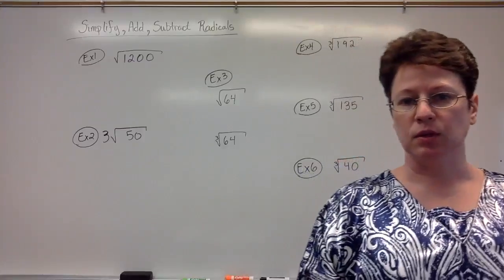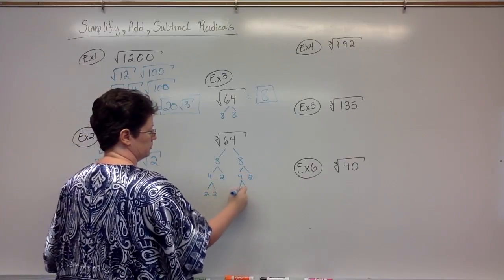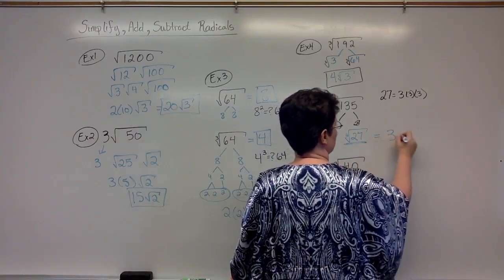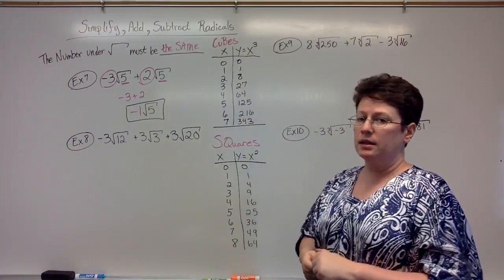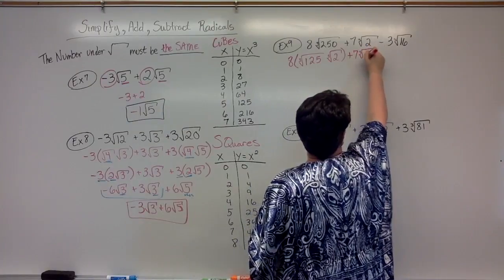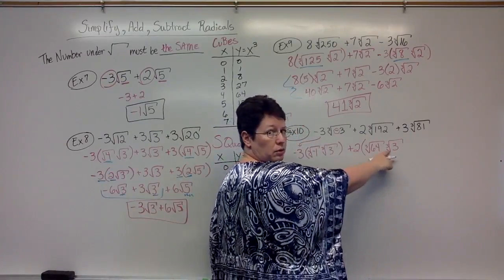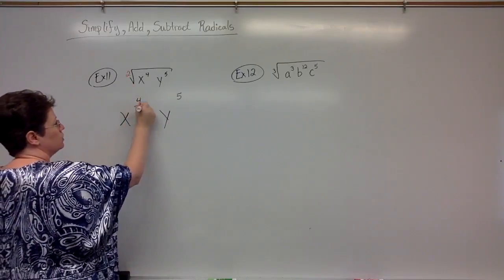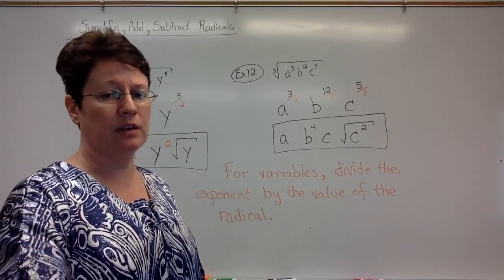Add& Subtract Radical Notes